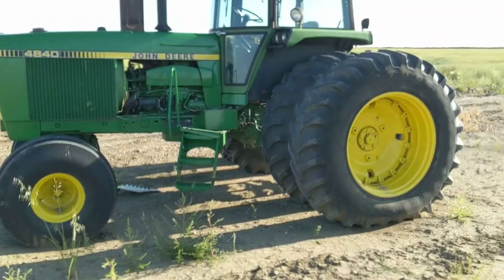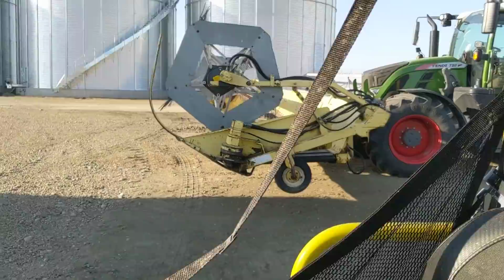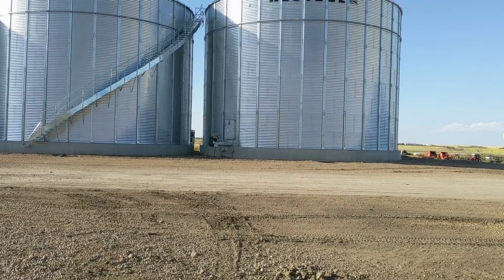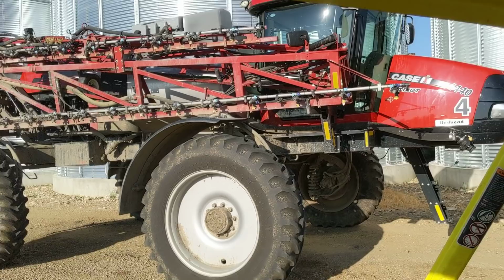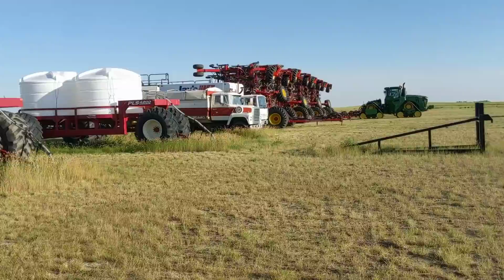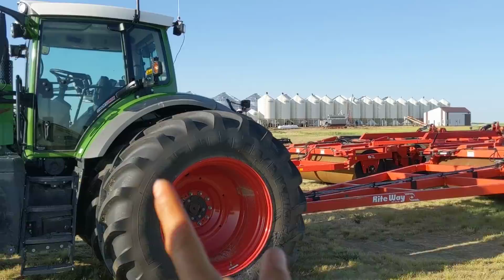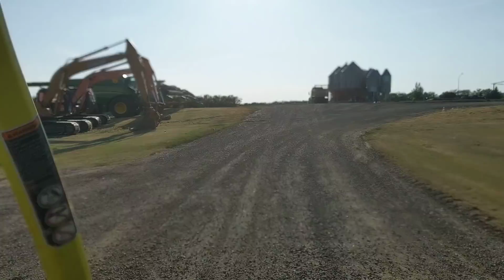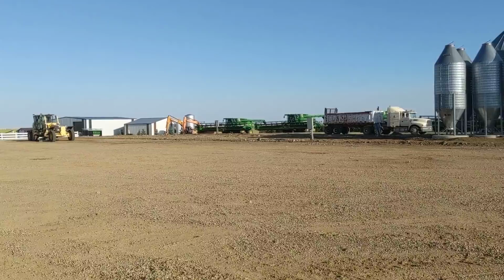Farm Tour - by popular demand!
A quick who we are and alittle drive around the farm... Hope everyone can enjoy... 🙂